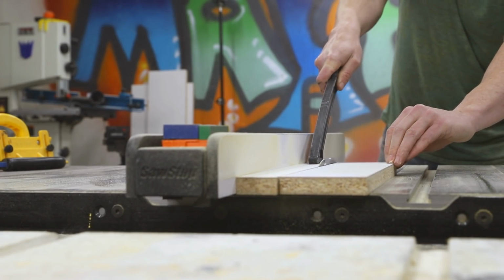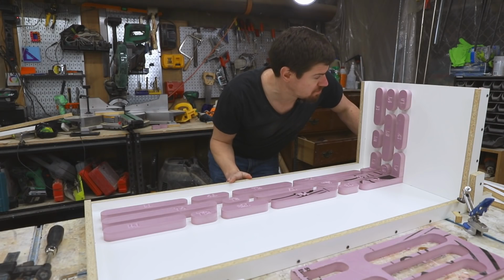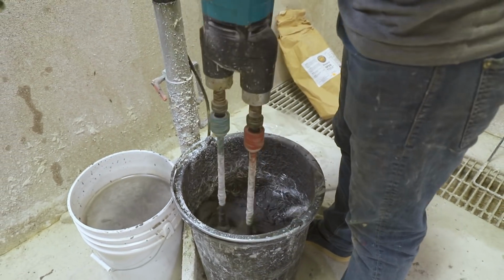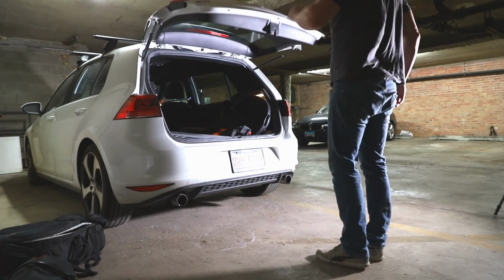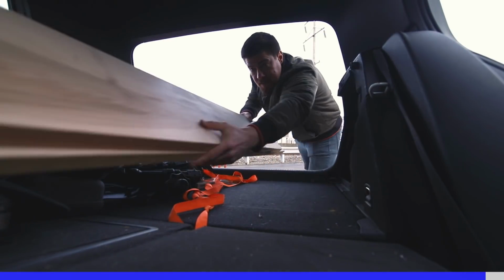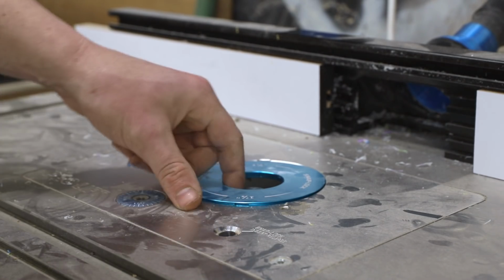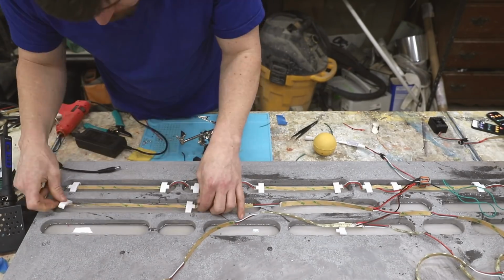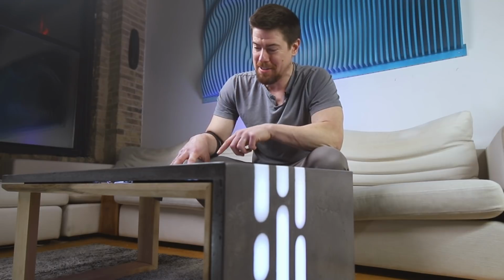Making a STAR WARS Table from Concrete & Epoxy Resin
This episode shows how to make a DIY Star Wars-inspired coffee table from concrete, wood, epoxy resin, and LED strips.

I combined Death Star style lighting with GFRC concrete, woodworking, and epoxy resin that is backlit with LEDs to make this Star Wars inspired coffee table.  My goal was to design a DIY concrete and epoxy coffee table that every Star Wars fan would recognize as being inspired by Star Wars, but that non-Star Wars fans would just see as a cool table design.

I used my X-Carve CNC to carve foam knockouts for the melamine concrete form, then poured GFRC concrete over the foam.  I removed the foam and poured epoxy resin in the gaps, which will diffuse the LED strips.  I then used some woodworking techniques to make the leg and lower half of the coffee table from maple lumber.  I also 3d printed clips that hold the LED strips in place under the epoxy resin.

// FOLLOW ME \\

// ROCKLER PRODUCTS \\

// LED LINKS \\
o LED Music Controller option #1 (sp108e Bluetooth)
o LED Music Controller option #2 (sp106e RF remote)
o addressable LED strip
o 18650 Li-ion Batteries
o Battery Holder
o Step-down converter

// CONCRETE LINKS \\

• Alkali Resistant (AR) glass fibers
• Cake Fondant Tool for perfect edges
• Helical Mixing Paddle
• Concrete mixer
• 1-part concrete sealer
• Black 100% Silicone Caulk
• Paste Finishing Wax

Thanks to Wagner Meters, Rockler Woodworking, Inventables, Total Boat, and Fishstone Concrete, for supporting the channel and making this build possible.